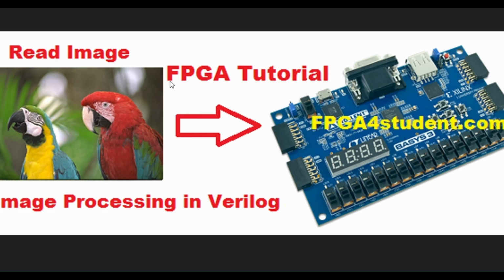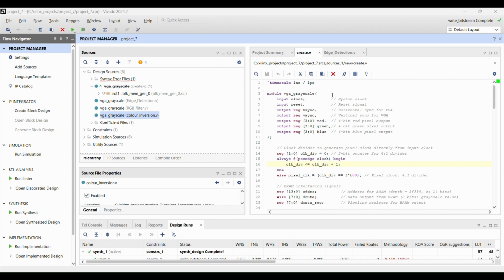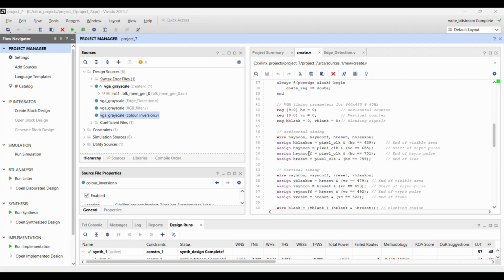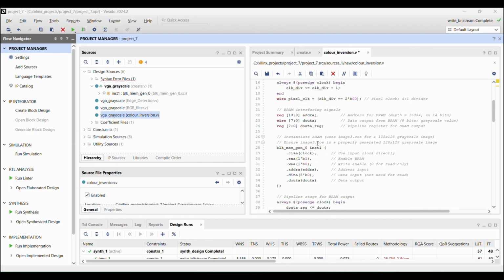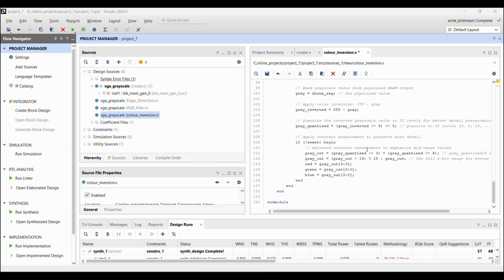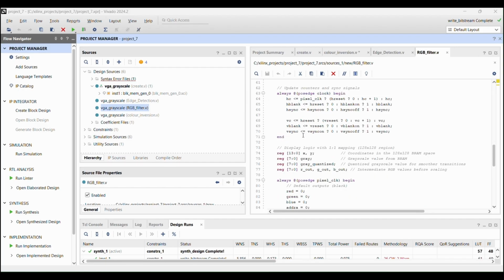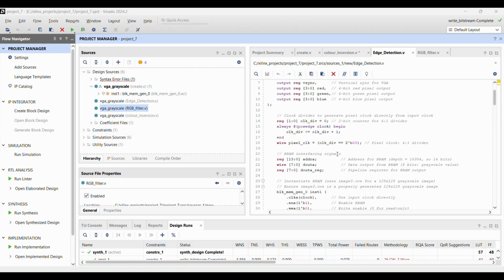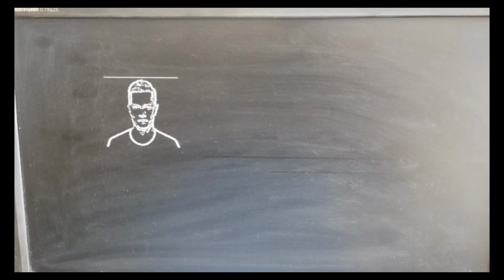Real-Time Image Processing on Basys 3 FPGA | Grayscale, RGB Filter, Sobel Edge Detection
Welcome to FPGA Works!
In this video, we showcase Real-Time Image Processing on the Basys 3 FPGA Board, where we implement multiple visual effects including Grayscale Conversion, Color Inversion, RGB Channel Filtering, and Sobel Edge Detection. This project demonstrates the power of hardware-accelerated image processing using Verilog HDL on a Artix-7 FPGA.

By interfacing VGA display with the Basys 3 board, we process video frames in real-time, showcasing how FPGAs can perform parallel image operations with low latency. Synthesized using the Xilinx Vivado Design Suite, this project highlights FPGA-based pixel manipulation, edge detection algorithms, and hardware-driven visual transformations.